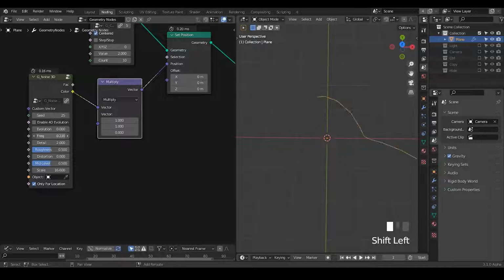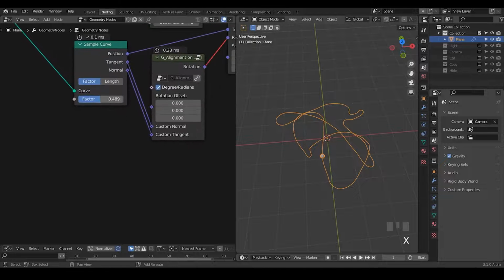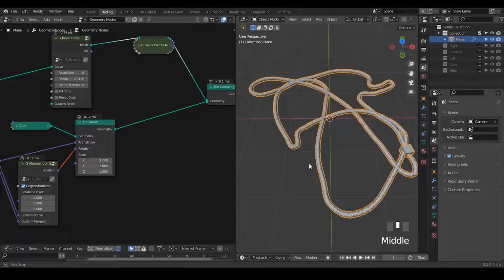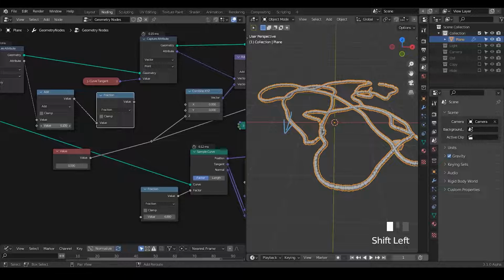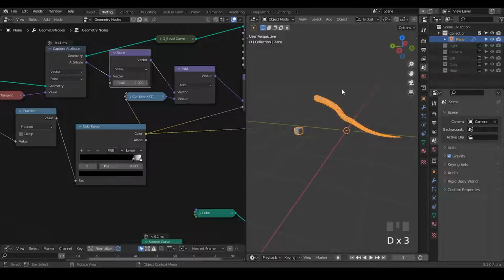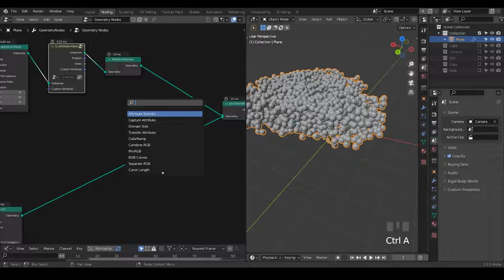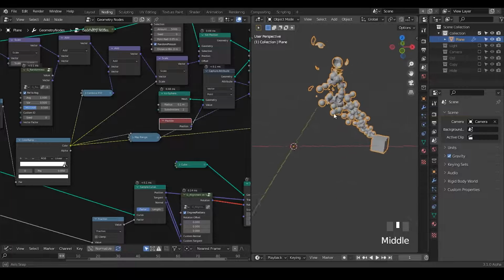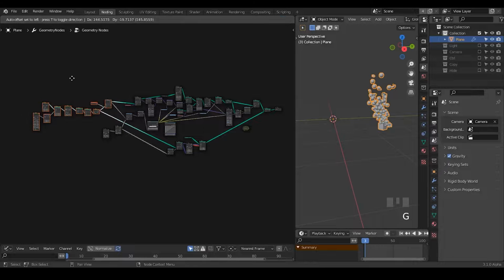[Tut] Trail Smoke - Blender Geometry Nodes 3.0+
Blender 3.1
00:00 Following Spline
07:21 Smoke